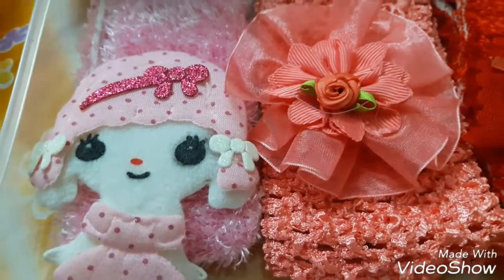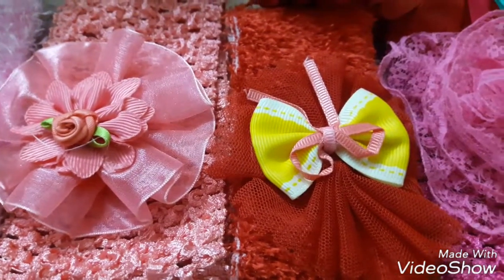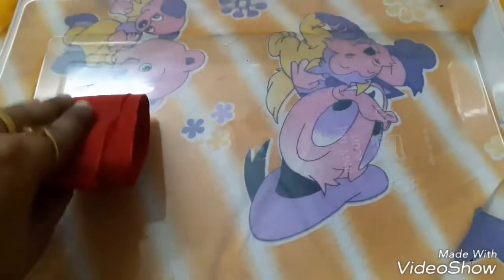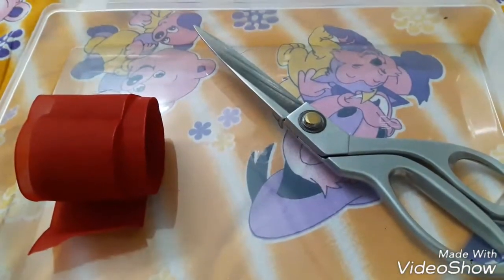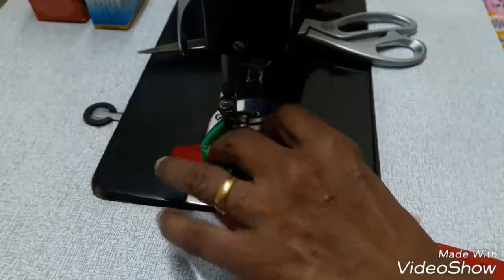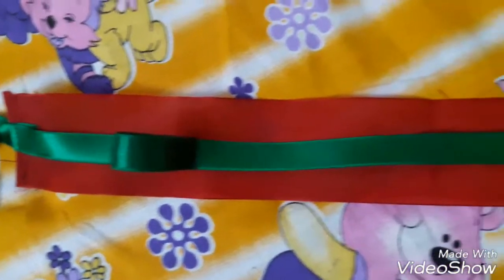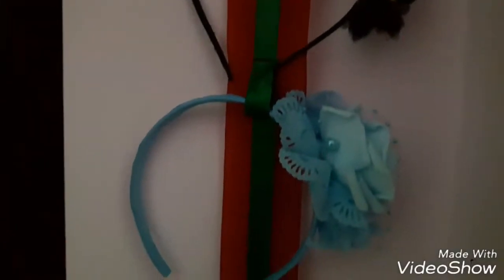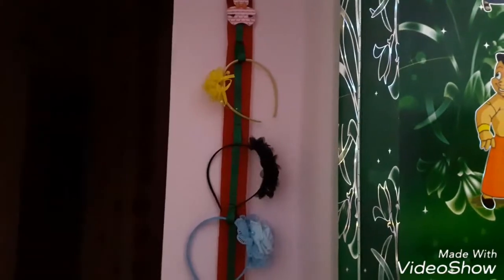DIY Hair band holder, Hair bow holder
Hair band holder, Hair bow holder, DIY, organizer, craft idea